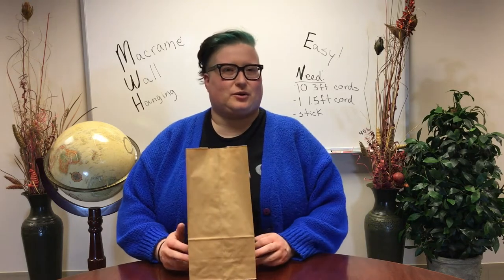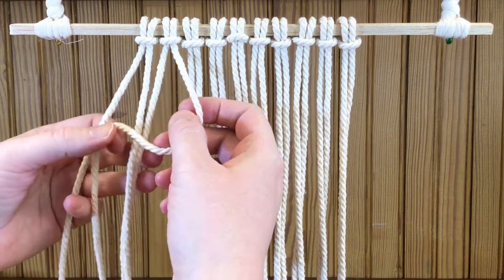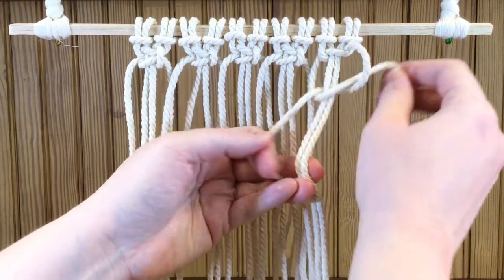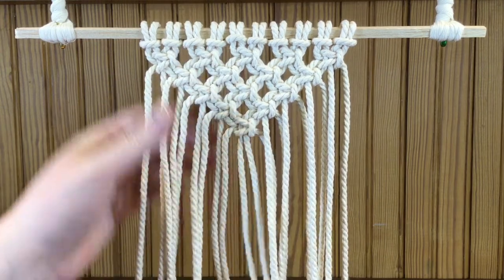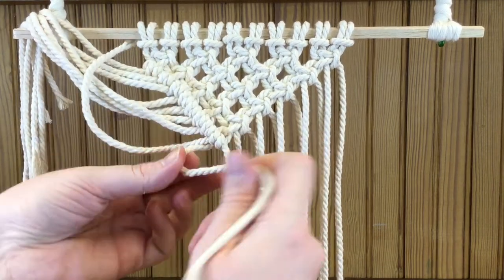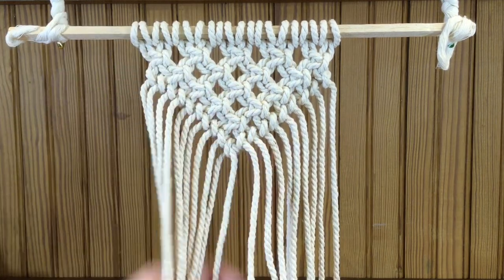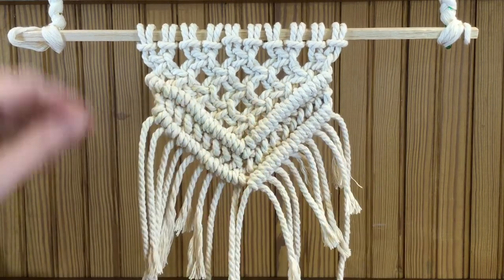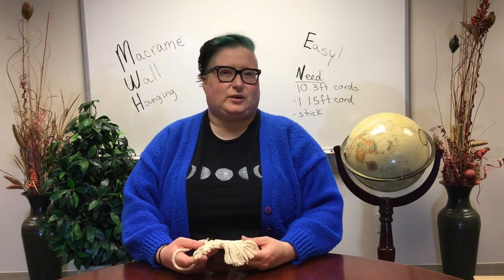Easy Macrame Wall Hanging | FCDL Adult & Teen Program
This month we're making an easy macrame wall hanging. We're using 4mm macrame cord for this, but you could probably use 5 mm as well. To make this wall hanging, you will need:

10 3ft strands of cord
1 1.5ft strand of cord
a stick or dowel

If you need supplies, you can pick up a craft kit at the Main Library via curbside pickup. We have a limited number, so be sure to register on our website to claim one. You will also find information about our Zoom Check-In here: